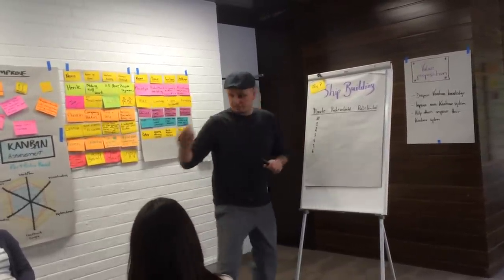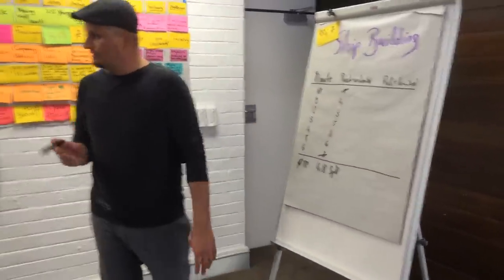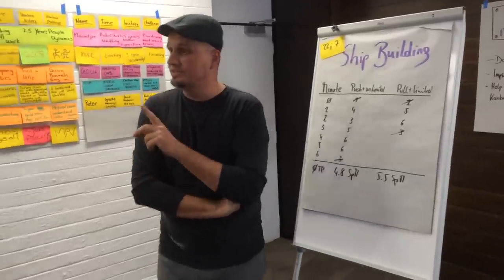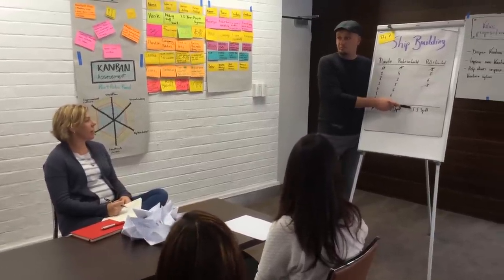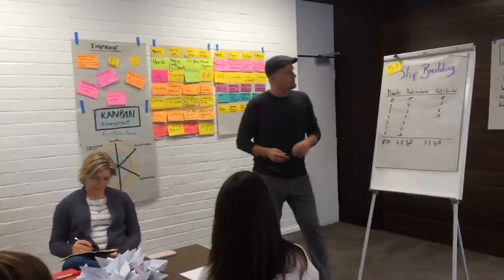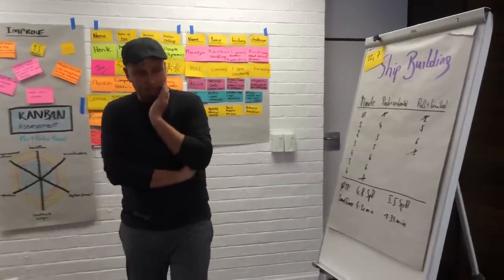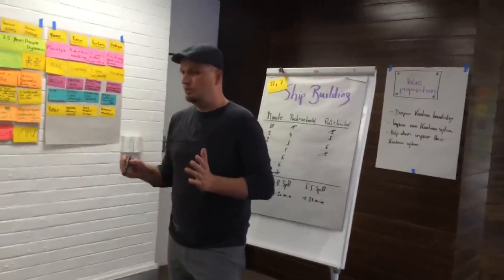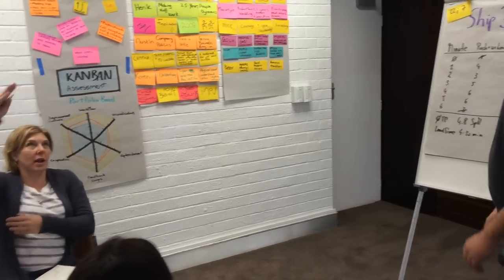Ship building simulation - Improving and scaling Kanban (advanced)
Ship building simulation

The simulation demonstrates the fundamental differences between push and pull systems.

This video features Dr. Klaus Leopold of LEANability facilitating the session to his class during the "Improving and scaling Kanban (advanced)" training held in South Africa in May 2015.